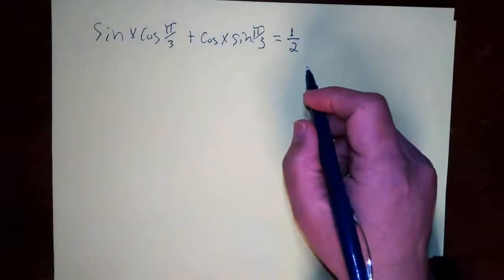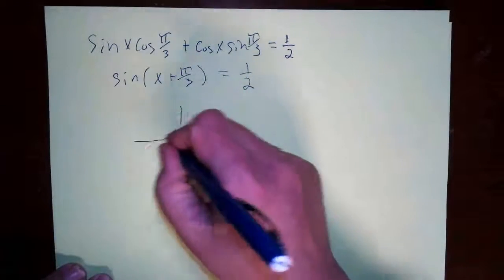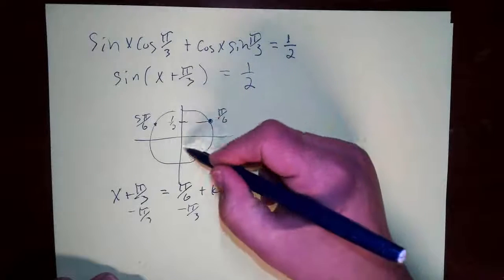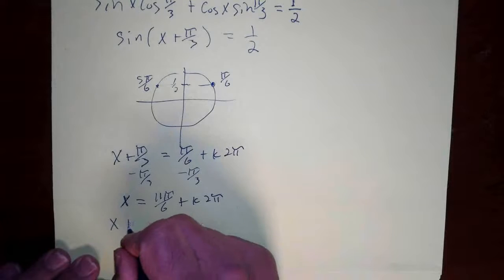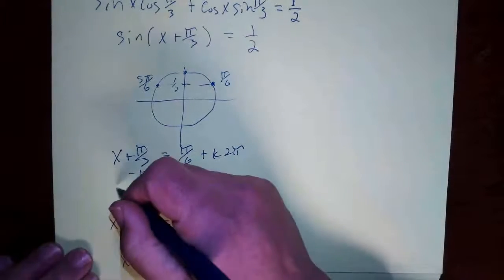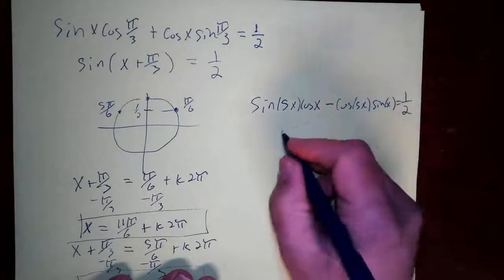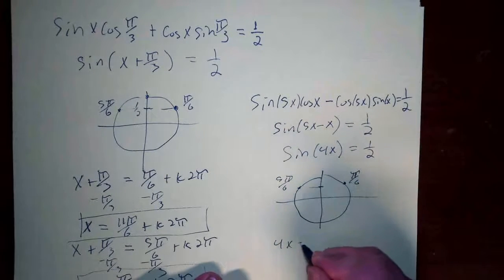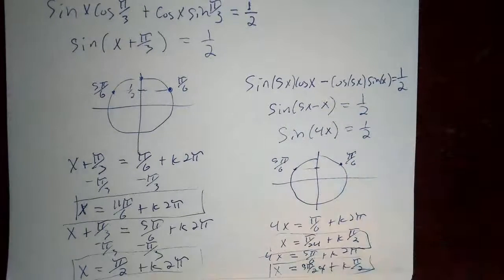Trig HWQ - Part 3 #77, 79